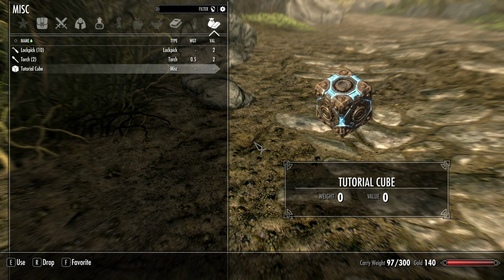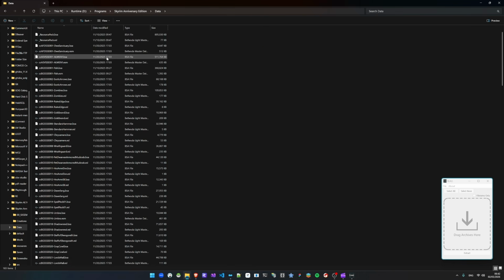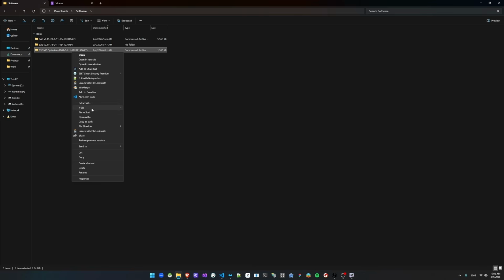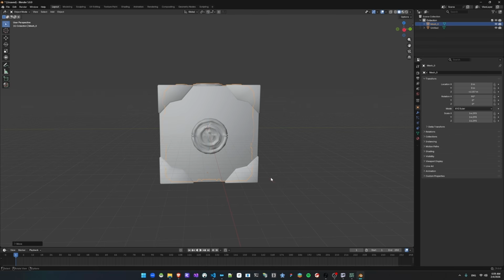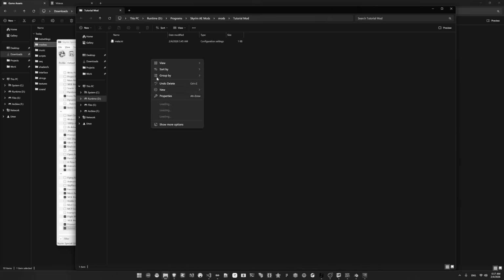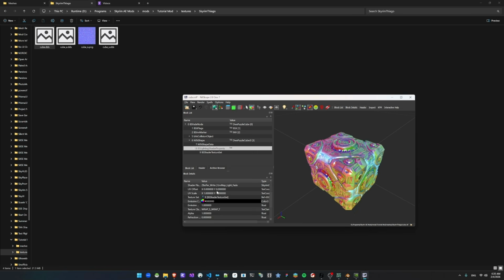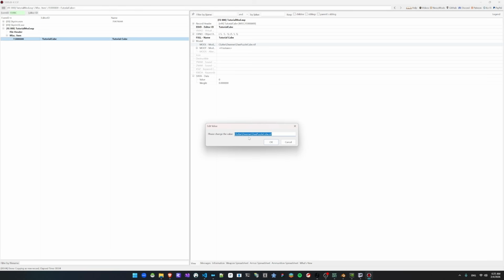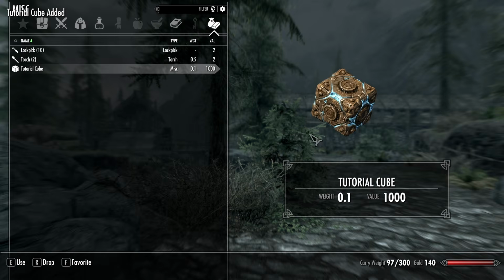Episode 1: From OBJ/PNG to Skyrim. a modern complete modding guide.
A definitive guide to importing assets into the game

Two important changes have been made to the video, you can see them here:

Free software used:

Blender or any 3D modeling software

Small tips:

On Nifscope, you can press Ctrl+Delete to delete an entry.
You can press page up and page down to scroll on the Skyrim console
When exporting your mesh in Blender, make sure to use the axis -x and z instead of -z any y shown on the video. also to check triangulate mesh.

The folder structure of this mod's assets

meshes
└───SkyrimThiago
        cube.nif

You can find the final mod and also the assets used in the following folder (the repository is MIT Licensed):

You could also at the end optimize the meshes for SE again, but I never had problems with LE-optimized meshes; please tell me if there is an issue I do not know.